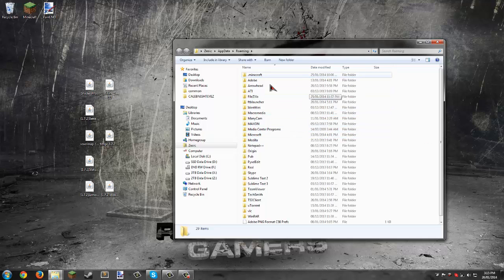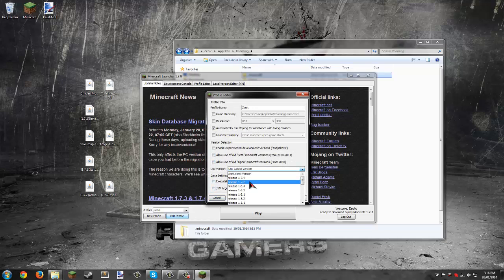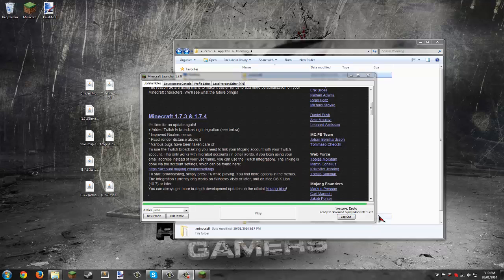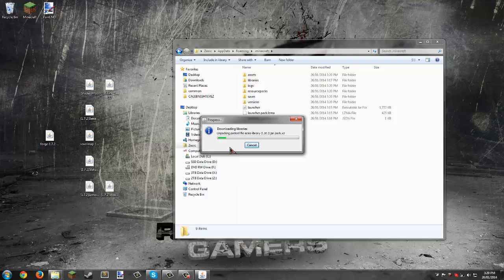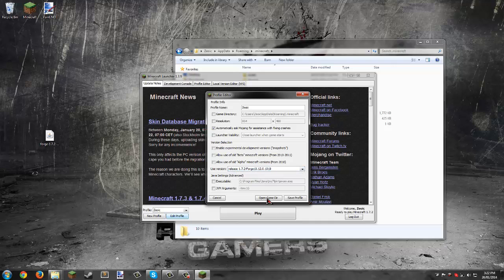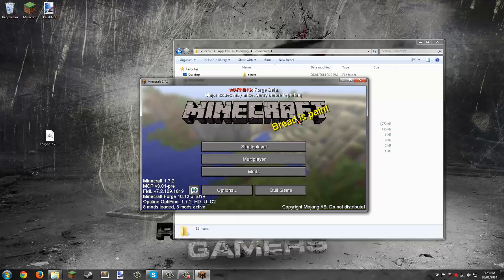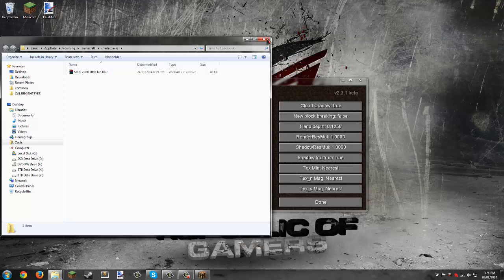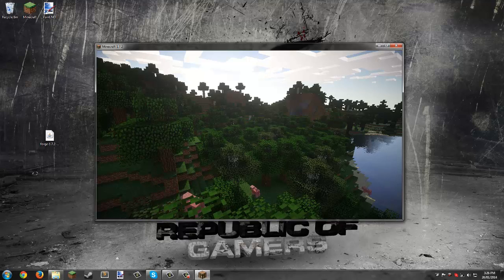How to Install Top 5 Client Side Mods! [1 7 2]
This video teaches you how to install all 5 mods from my Top 5 Client Side Mods for 1.7.2 review. All the download links for the mods and their dependencies are listed below:

Mod Downloads:
●Minecraft Forge

●ArmorStatusHUD
●StatusEffectsHUD
●Bspkrs Core

*If you actually read the description, post "I ♥ Mods!" in the comments